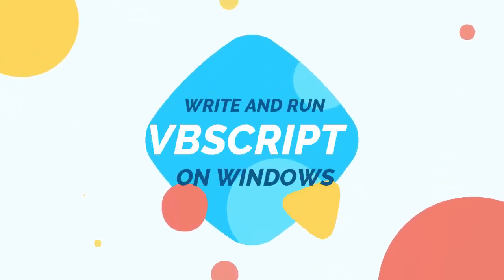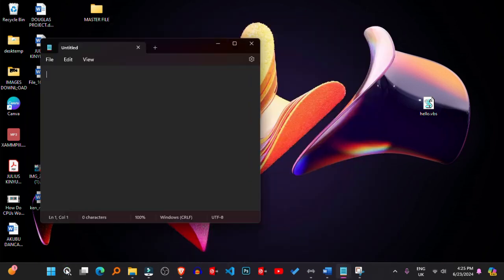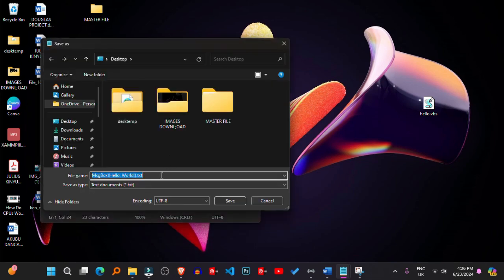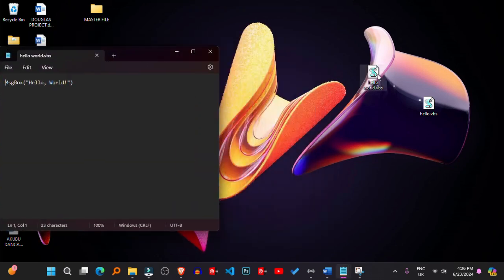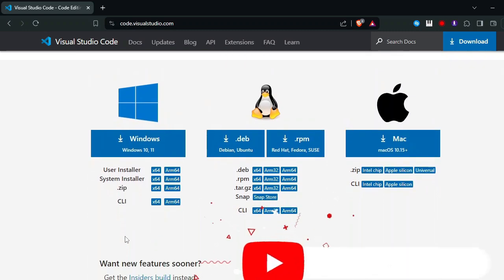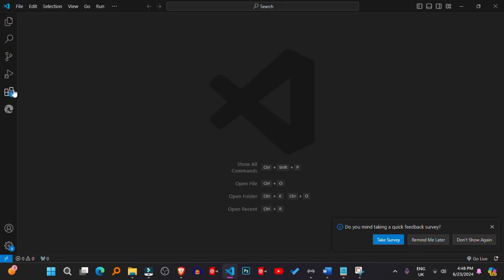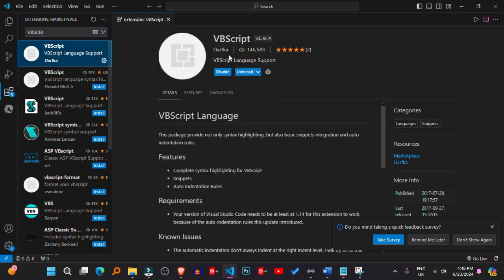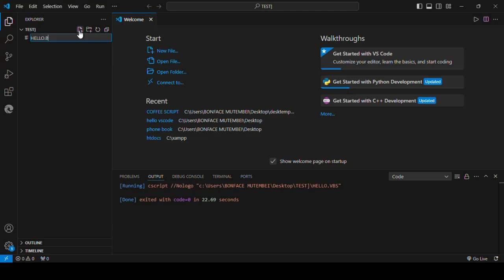What is VBScript? | VBScript Explained in 3 Minutes For BEGINNERS.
Curious about VBScript? 🌟 You're in the right place! In just 3 minutes, this video provides a beginner-friendly overview of VBScript, a lightweight scripting language developed by Microsoft. Learn what VBScript is, its core concepts, and how it can be used to automate tasks and enhance your web development projects. Perfect for newcomers looking to get a quick grasp of VBScript's basics. Enjoy the journey into the world of VBScript!